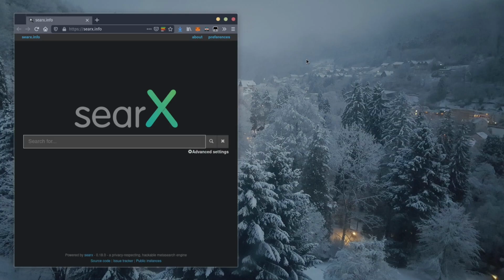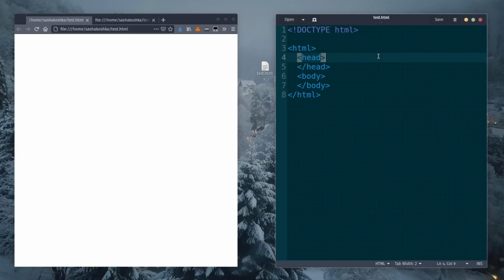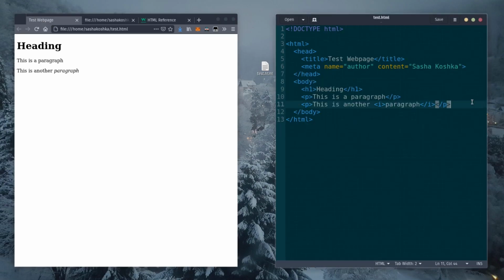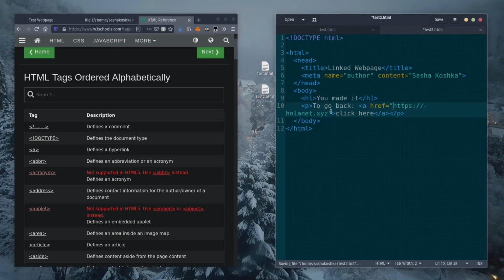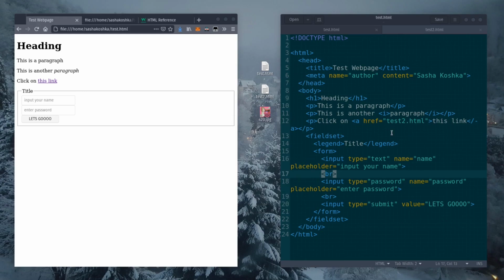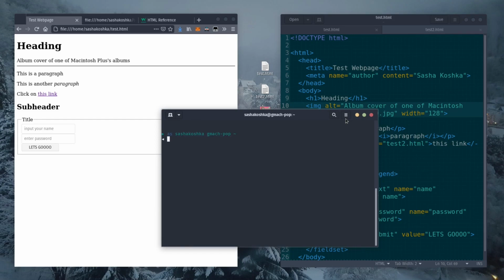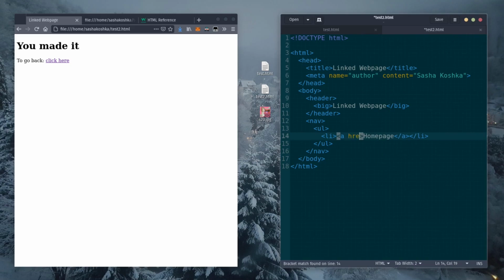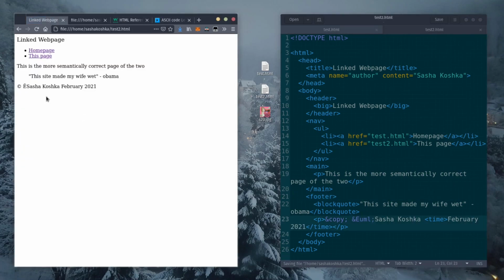Actually Serious HTML Tutorial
my last video on how to use html was a joke, but this is a serious html turorial with valid information.